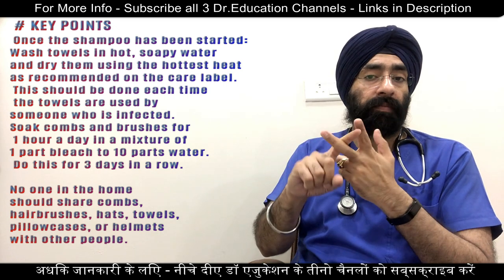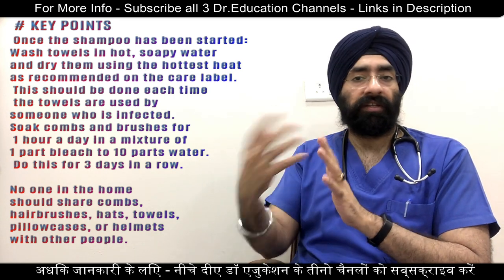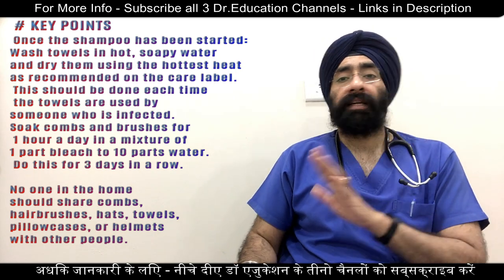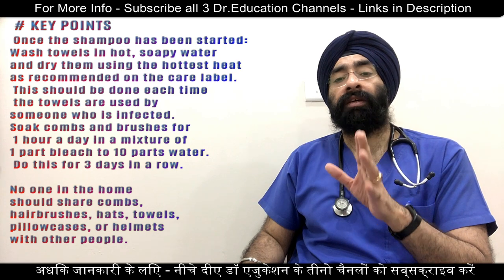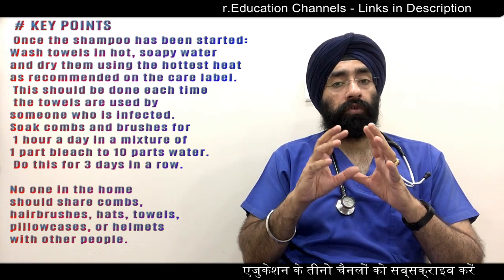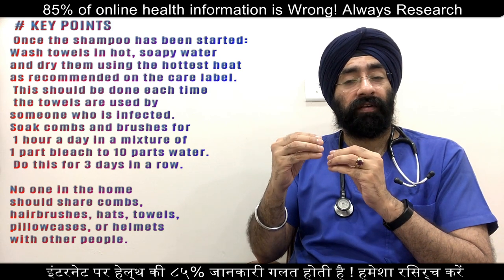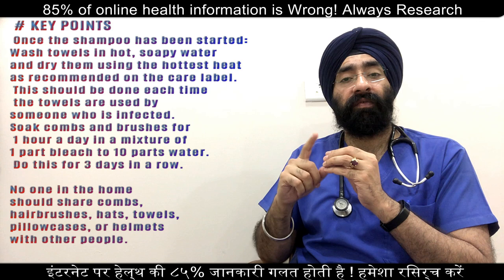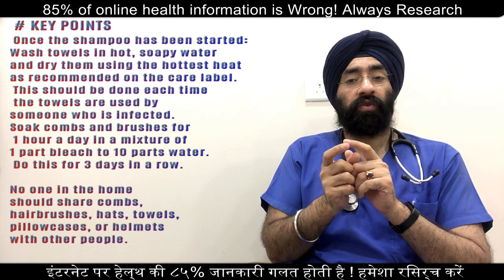Cure FUNGAL Infection on scalp, Head, Hair, Beard (Tinea capitis) | Ringworm | Dr.Education (Eng)